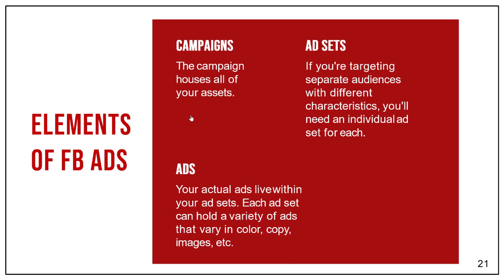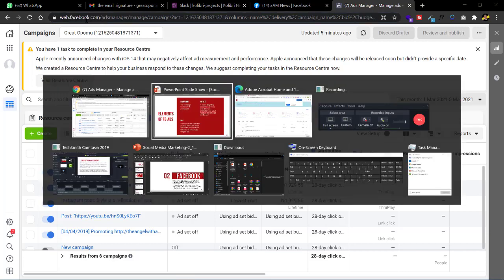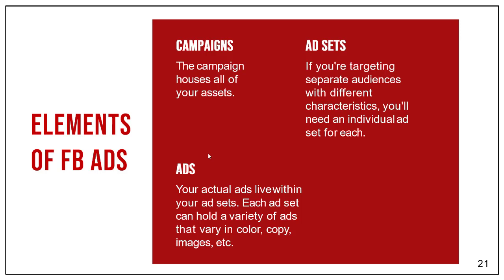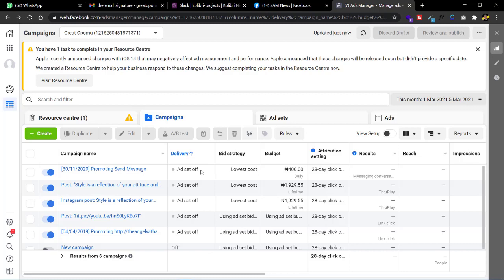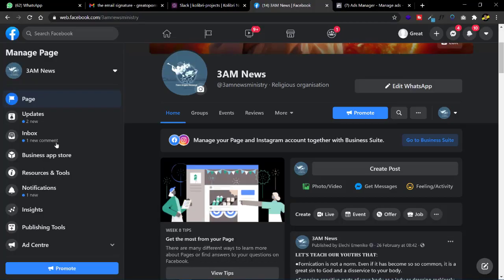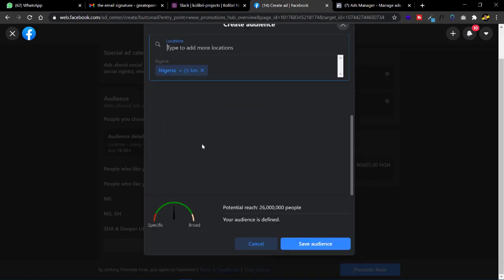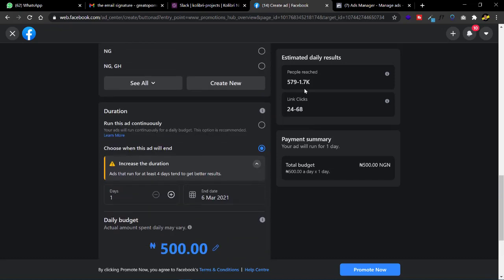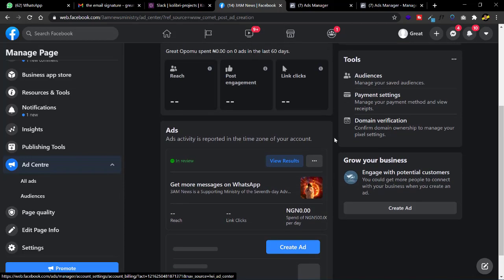Social Media Marketing Part 2